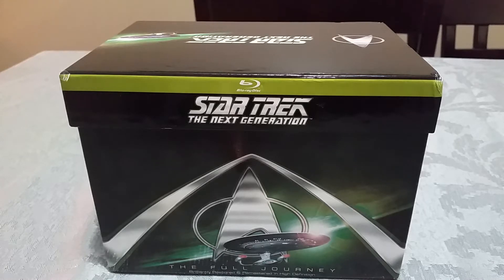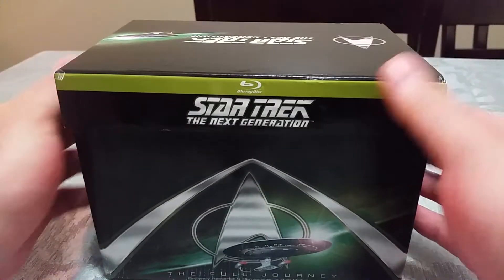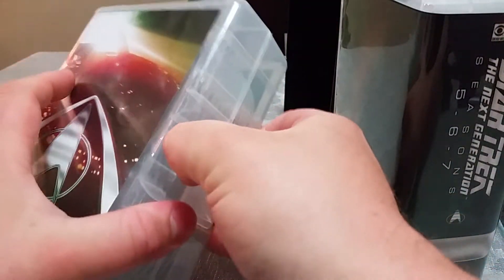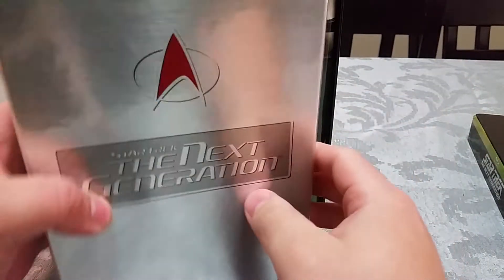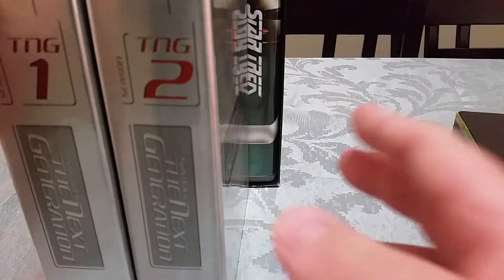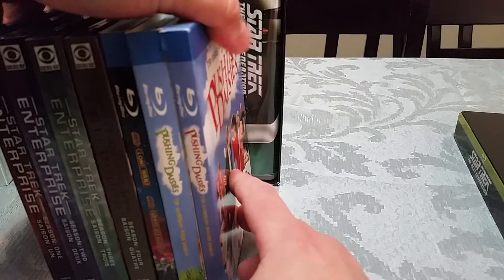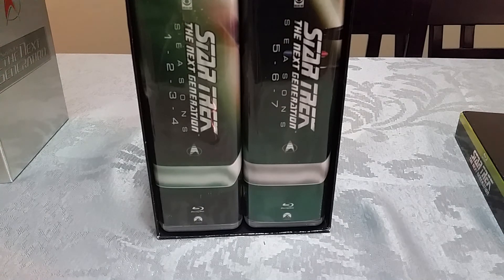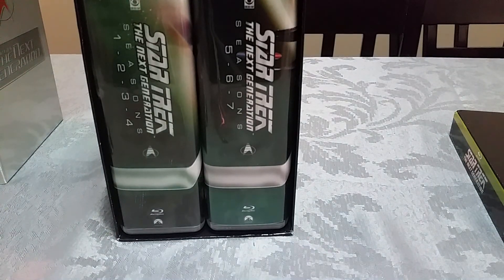Star Trek The Next Generation Full Journey Blu-Ray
Concerned about the packaging for the UK TNG Full Journey blu-ray set? I take a look at it and compare it to the DVD sets and the size of the individual season sets here.